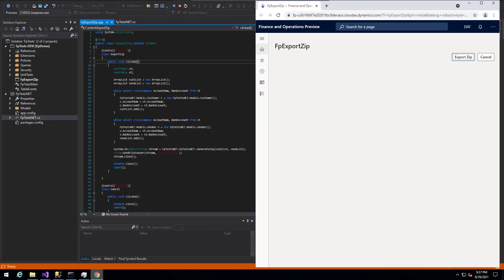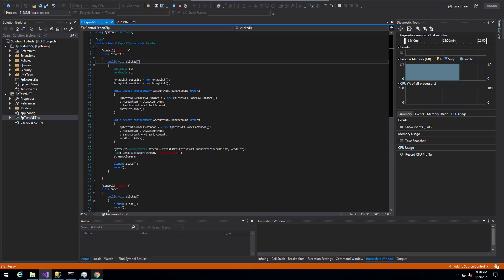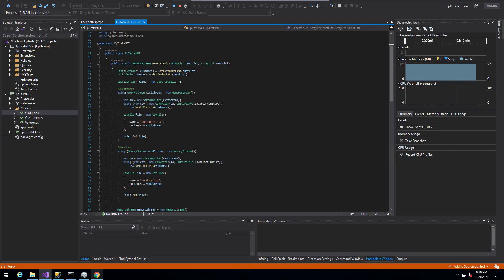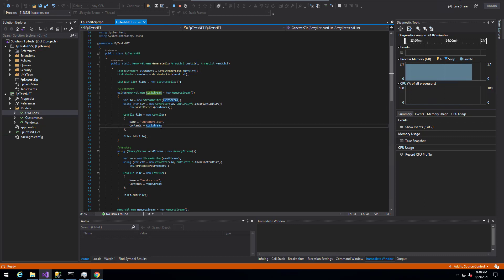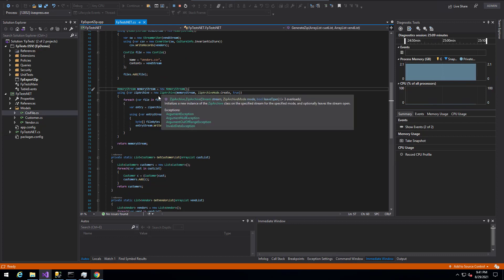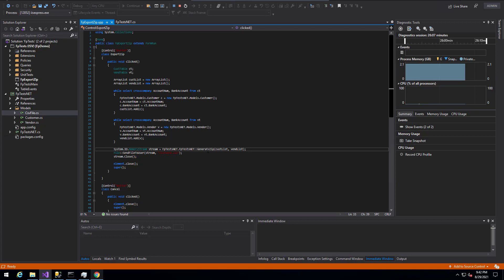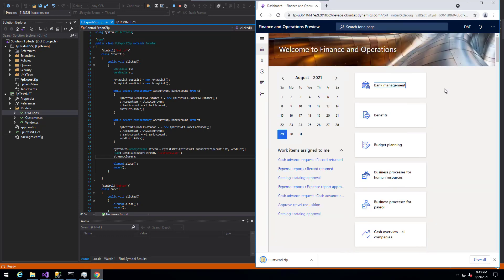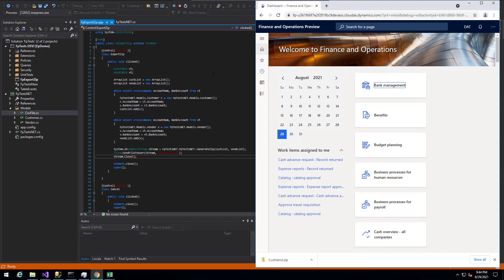Creating a Zip From Multiple MemoryStreams in D365FO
This video demonstrates the code necessary for using multiple MemoryStreams to create a Zip file within Dynamics 365 for Finance and Operations